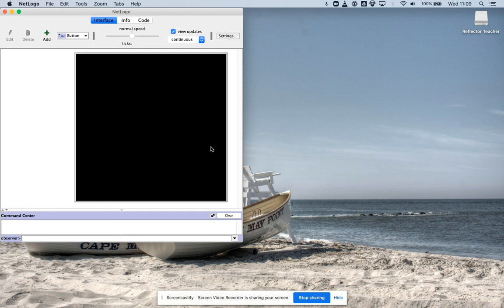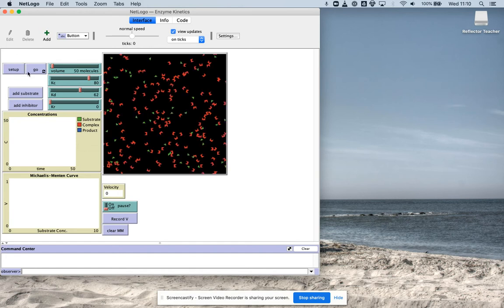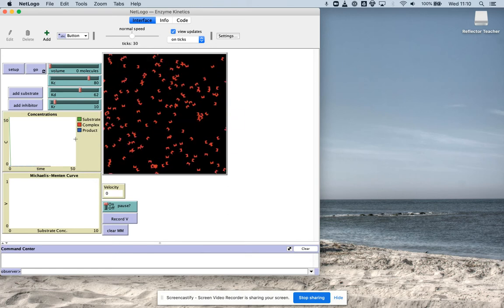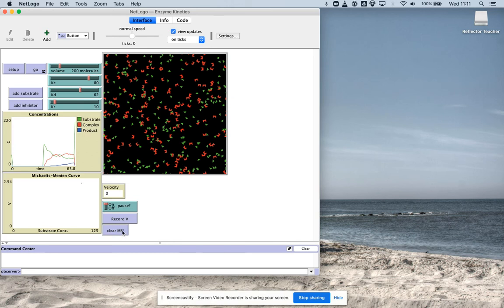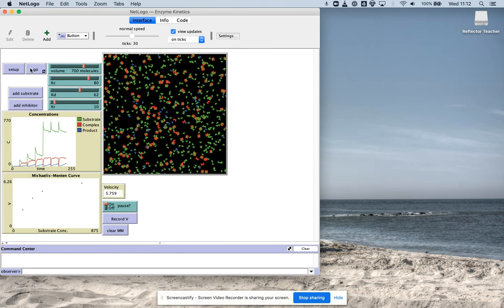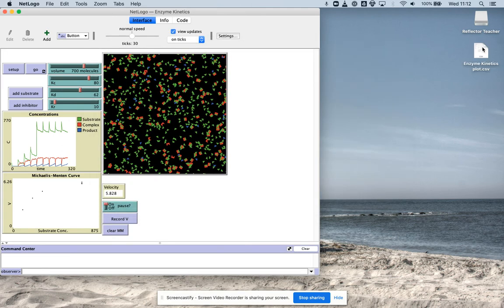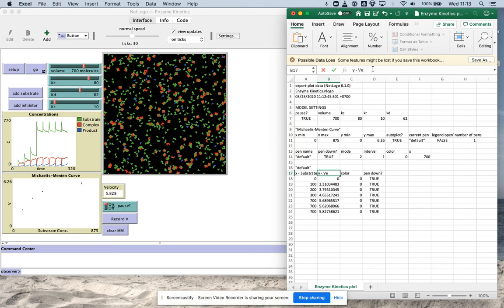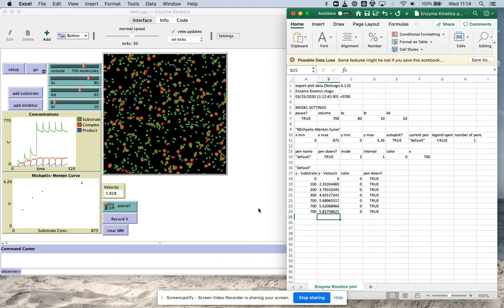Enzyme Simulation Netlogo - How to collect data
This video describes how to collect data that could be used for an IBDP Biology Internal assessment or as part of a lab using one of Netlogo models (search enzymes in Netlogo).